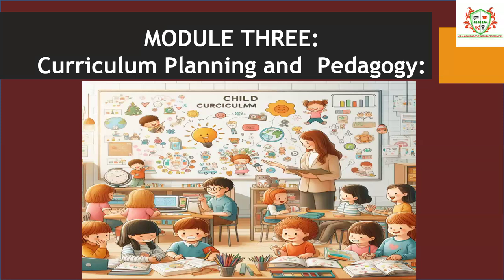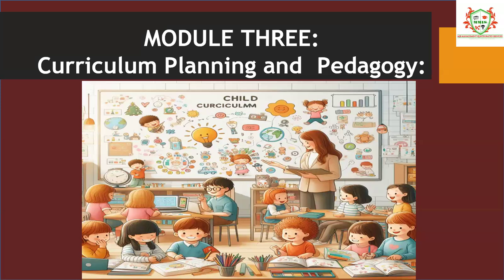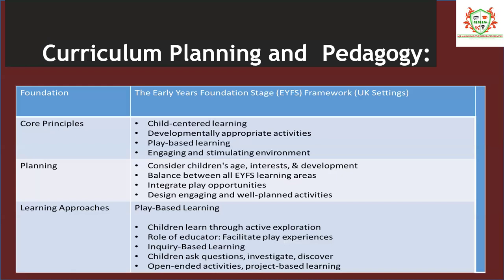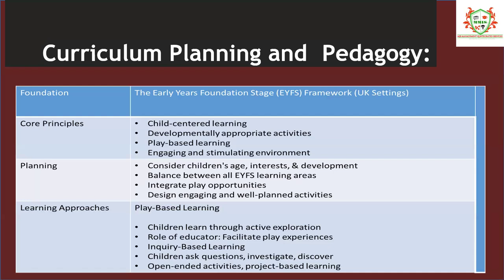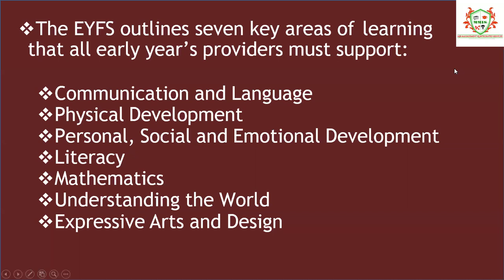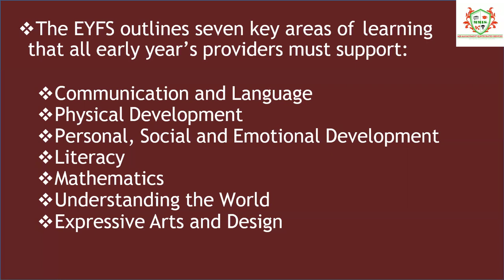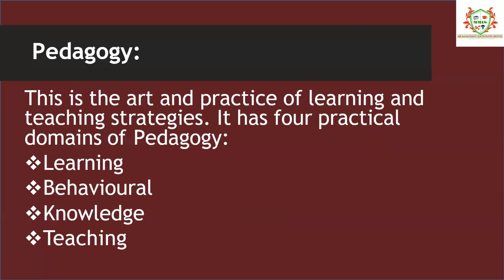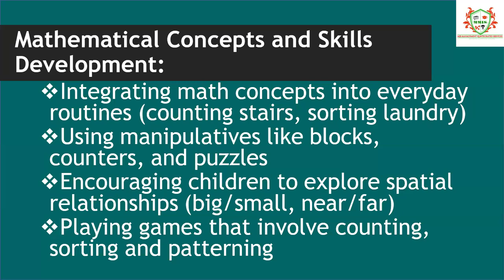EARLY CHILDHOOD EDUCATION 3